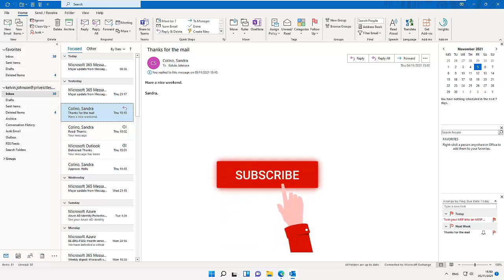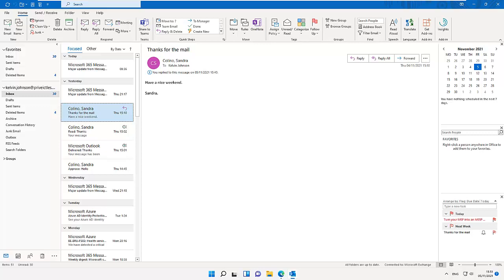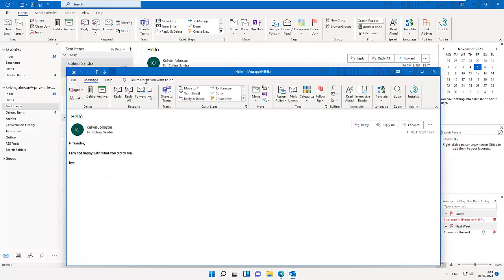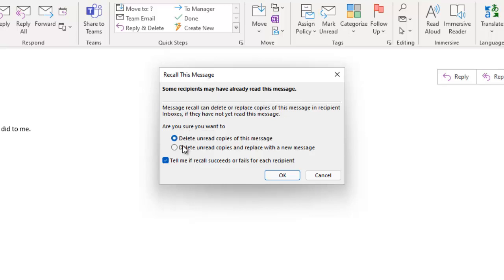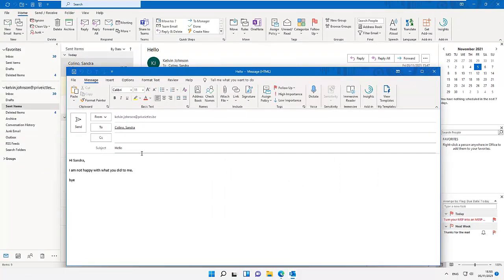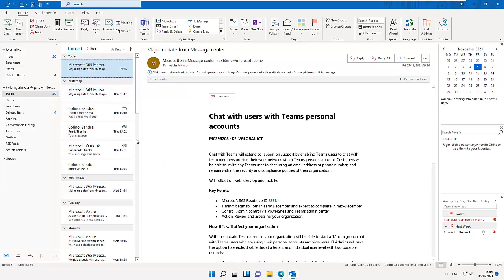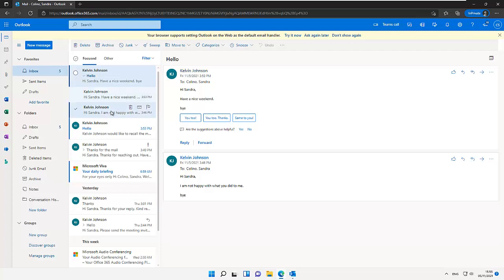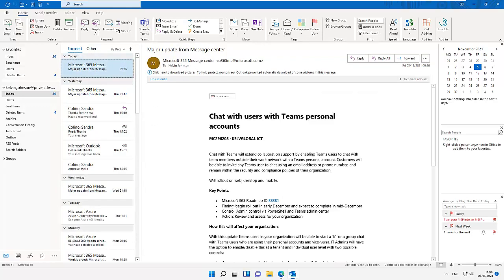Outlook 2021 Tutorial - How to Recall a message in Outlook 2021 | Office 2021 - Part 13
In this tutorial you will learn everything you need to know about Outlook 2021. We are going to learn how to Recall a message in Outlook 2021